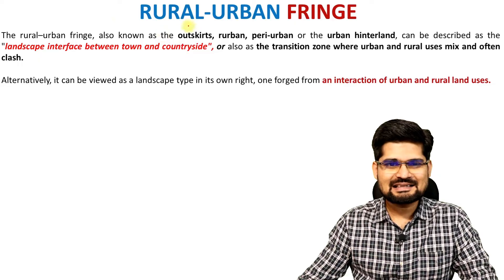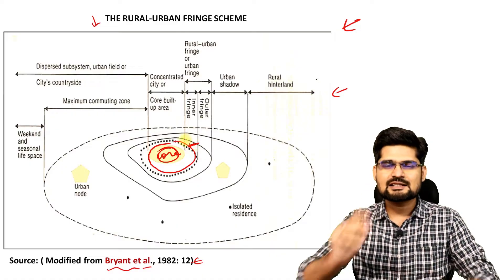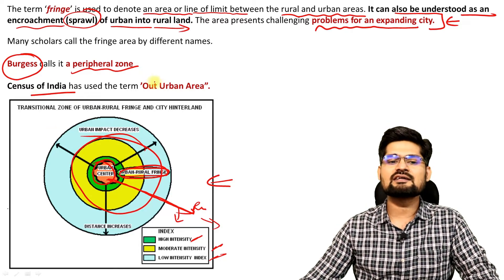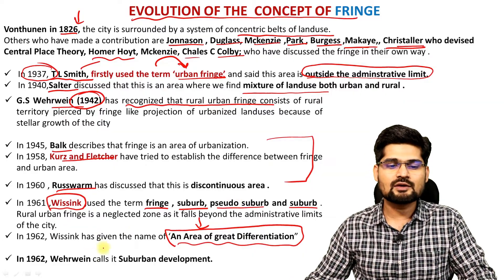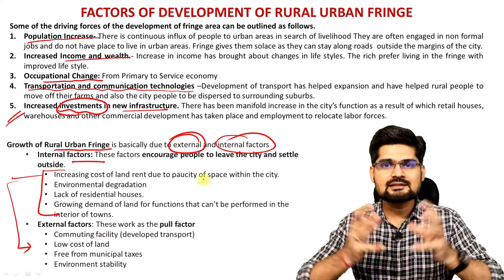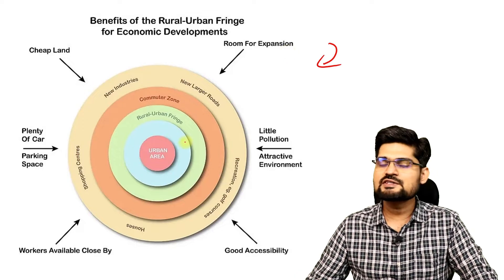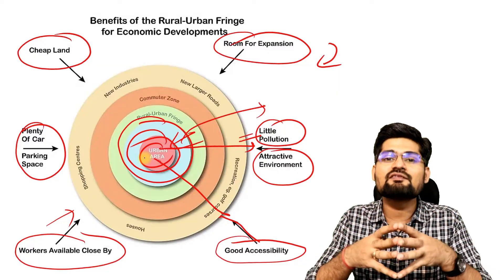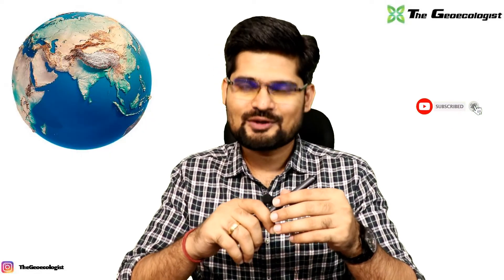Rural Urban Fringe-Concept and Methods of Delineation - UPSC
In this video the various concepts related to the Rural Urban Fringe - Concept and Methods of Delineation of the Rural Urban Fringe, has been discussed ; which is part of Human Geography for UPSC - Geography Optional, as well as beneficial for other geography  students.

This video by Dr. Krishnanand, founder of TheGeoecologist; is suitable and helpful for the  UPSC/IAS aspirants and beginners as well.  Simplified  explanation of  the   Rural Urban Fringe - Concept and Methods of Delineation of the Rural Urban Fringe, for preparation of UPSC (geography optional) has been made in this lecture.